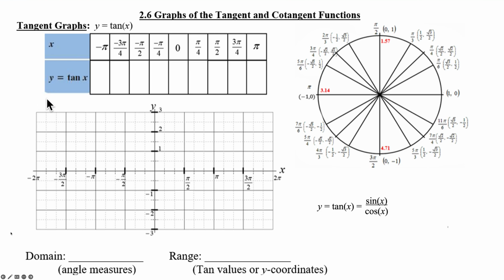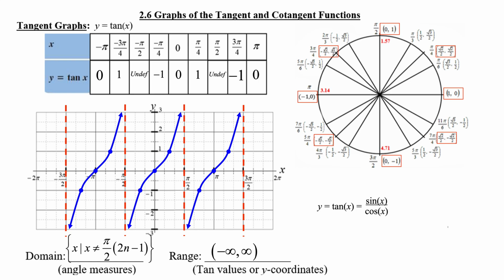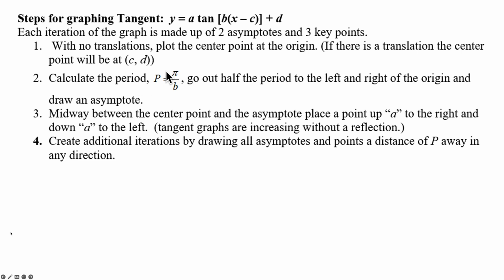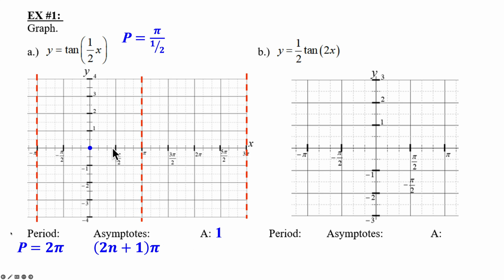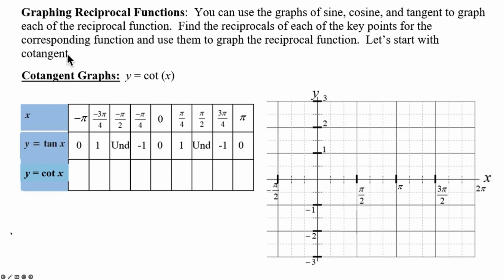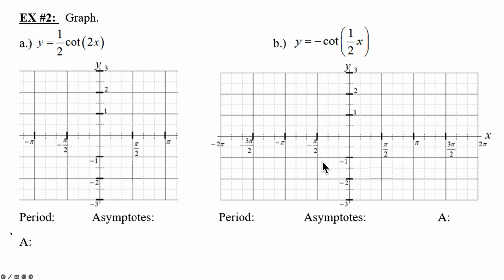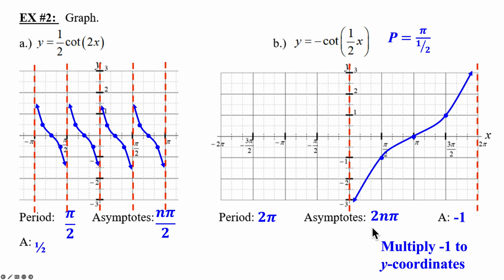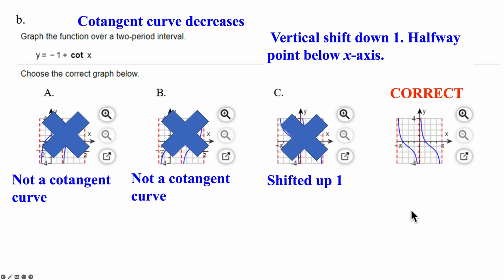MAT 187 2 6 1